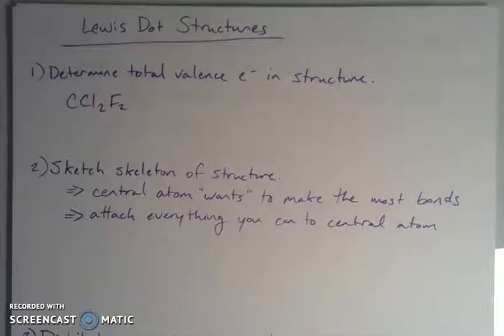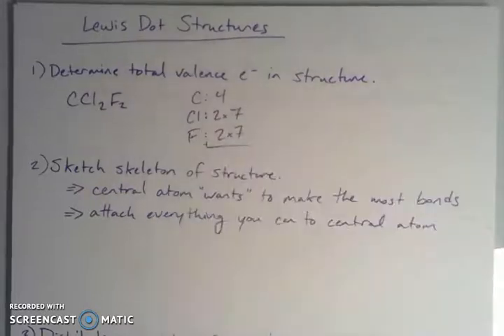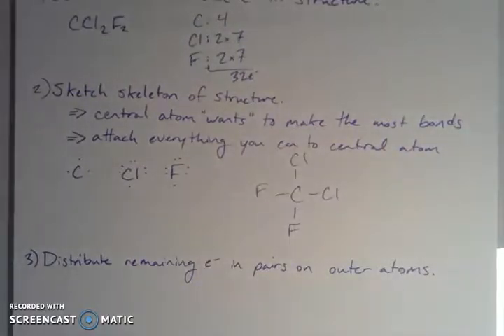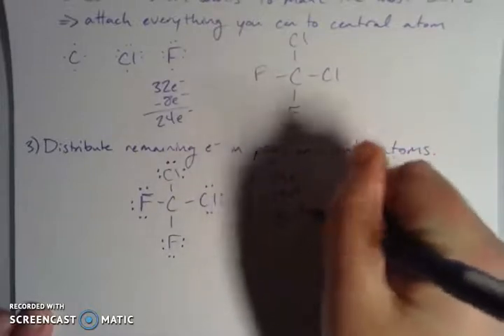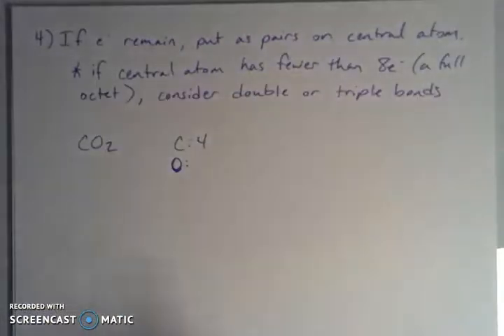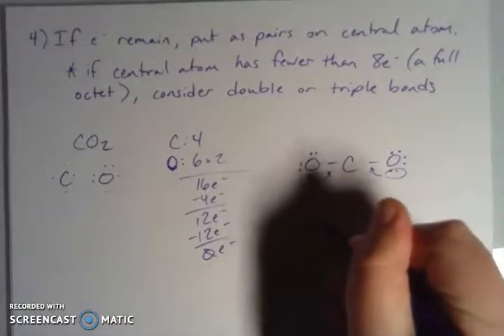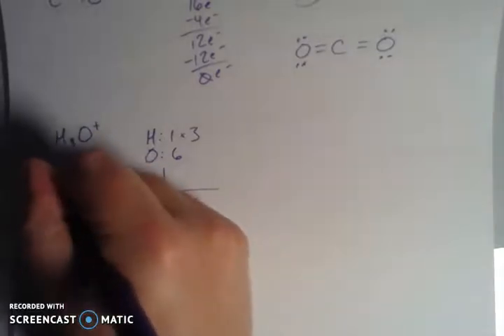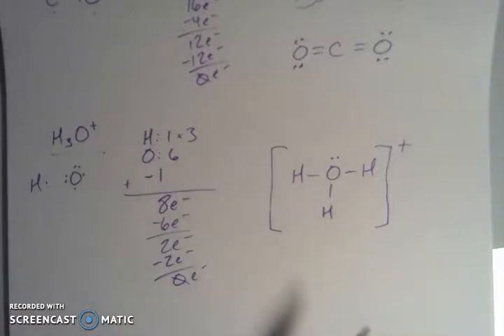Drawing Lewis Dot Structures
This video walks through the steps of drawing Lewis structures for molecular compounds.  It is meant to supplement General Chemistry I (CHEM 161) at Big Bend Community College.